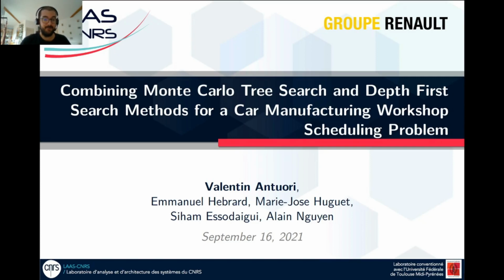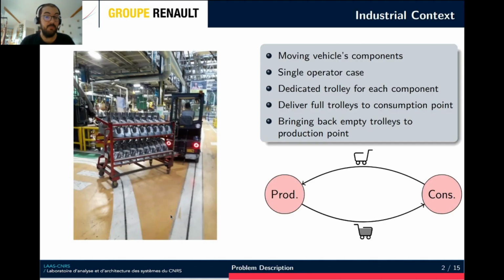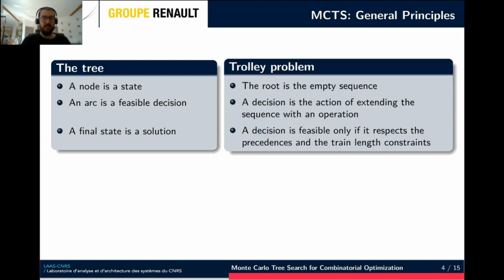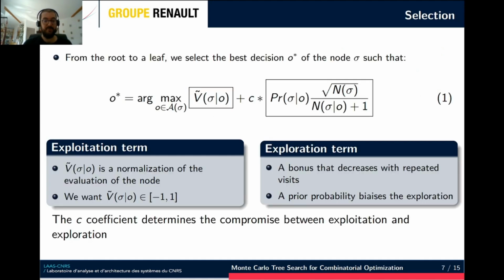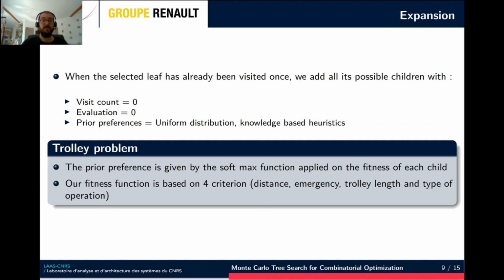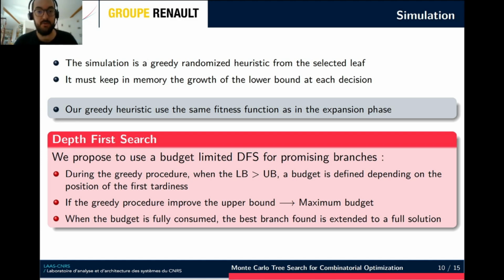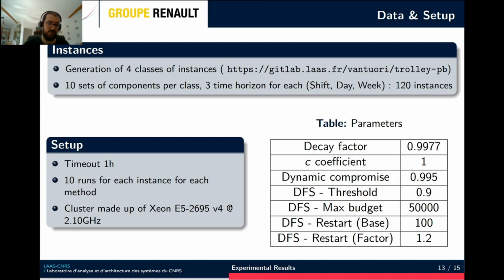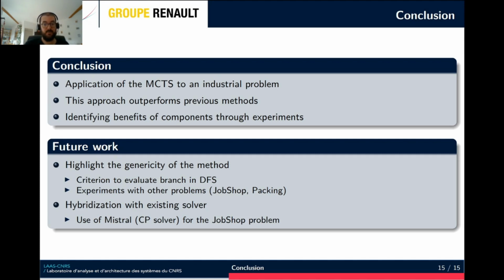CP2021 "Combining Monte Carlo TS and DFS Methods for a Car Manufacturing Workshop Scheduling Prob."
CP2021 presentation of the paper "Combining Monte Carlo Tree Search and Depth First Search Methods for a Car Manufacturing Workshop Scheduling Problem" by Valentin Antuori, Emmanuel Hebrard, Marie-José Huguet, Siham Essodaigui, and Alain Nguyen.